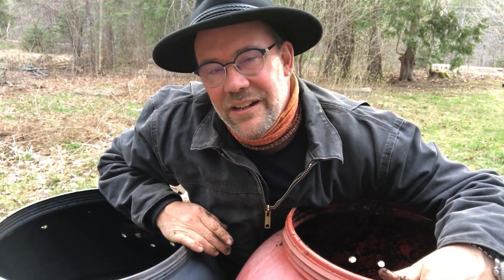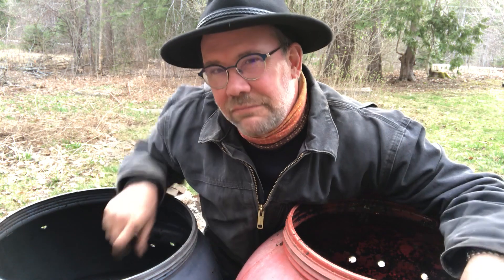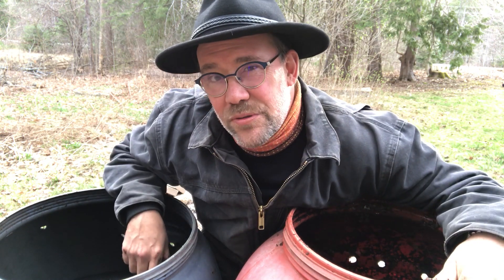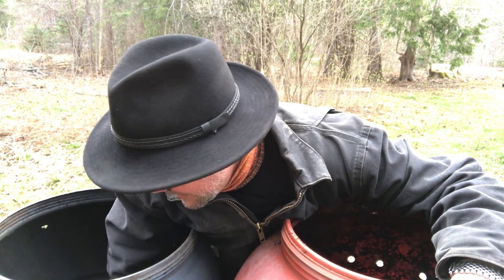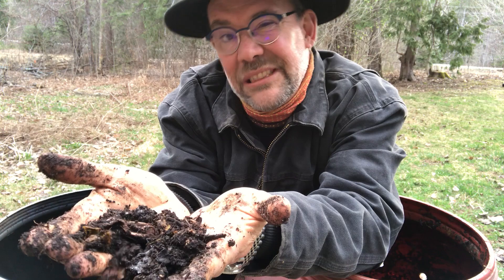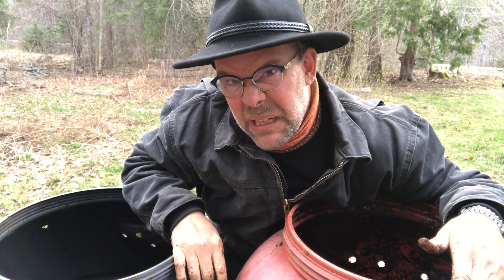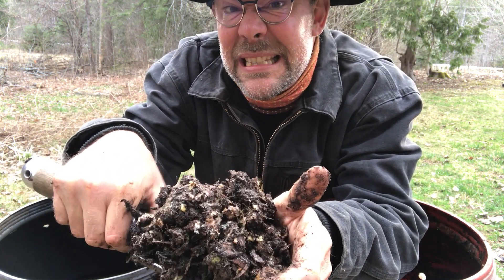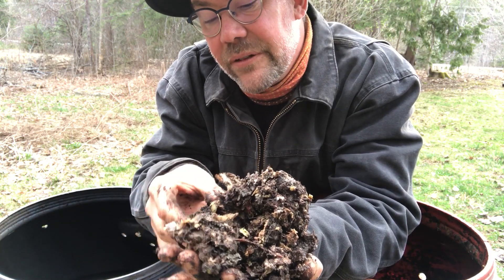Stinky Gross (Lovely!) Compost - Soil and Science Inquiry!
This inquiry video explores soil, decomposition and composting as Mr. Harry shares what happens to waste food! He shows the stages of decomposition from apple to soil...

The video may be used for exploring Ontario Ministry of Education curriculum and expectations.

Suitable for Kindergarten, Grade 1, Grade 2, Grade 3 as well as, Pre-school, Forest School and Homeschoolers. This video urges students to investigate perceptions of life, soil, waste and food production!

For teachers, parents and adults:
This video follows an inquiry model. It is designed to encourage young students to be curious, ask questions and investigate the subject of soil, the food chain and life. We ask questions and urge students (with your support) to find answers.

Your role is to encourage the curiosity by guiding young learner's questions (rather than just providing answers.)

Prompts you can ask / Extensions you can do:
"Are apples ever alive? How do you know?"
"What happens to left over food?"
"Where does soil come from?"
"What makes plants grow?"
Draw the compost cycle! Start with a picture of an apple and show two other stages as the apple turns to compost/soil.

Harry Nowell does not respond to emails or other correspondence related to the content of the video. Share your questions, answers & worm ideas with teachers, family or friends.